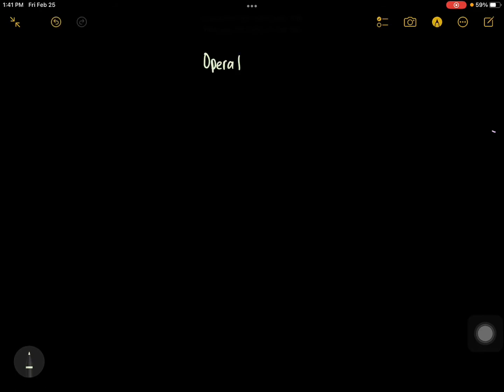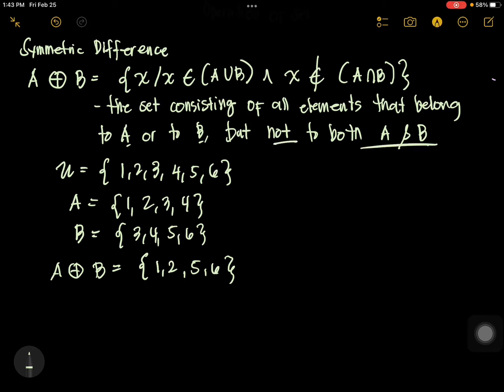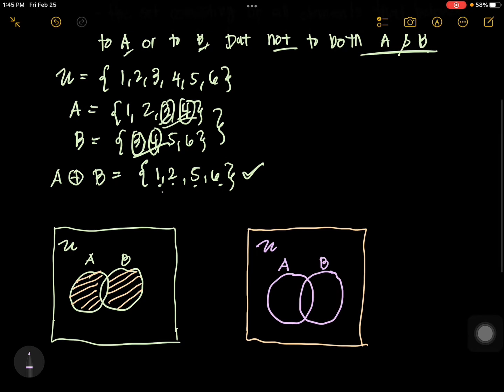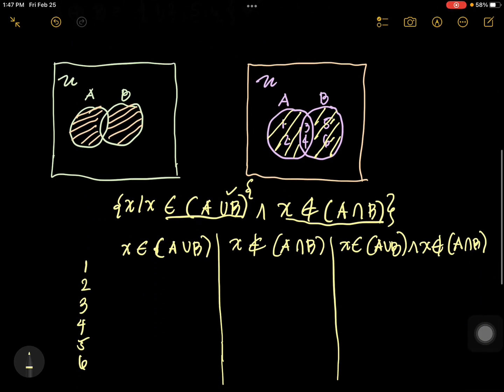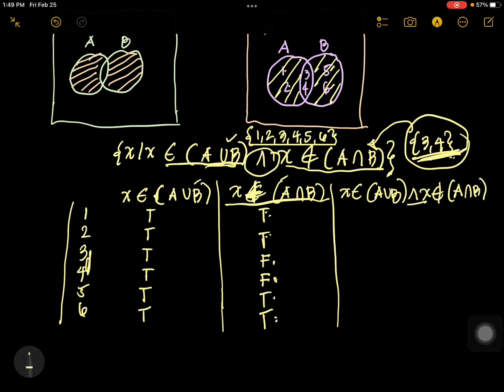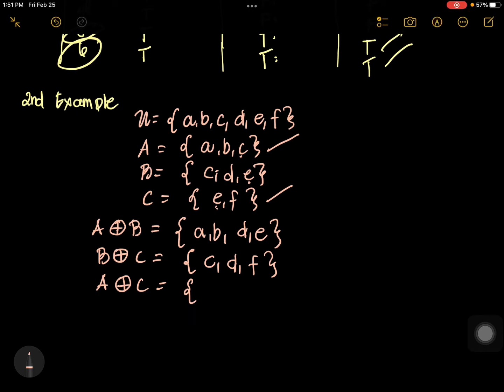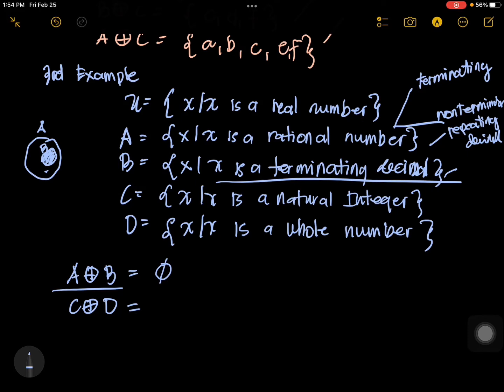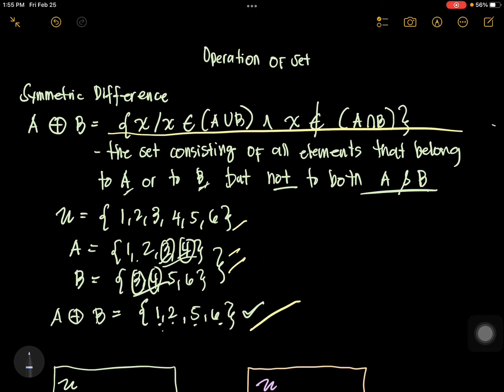Symmetric difference of sets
Operation of set